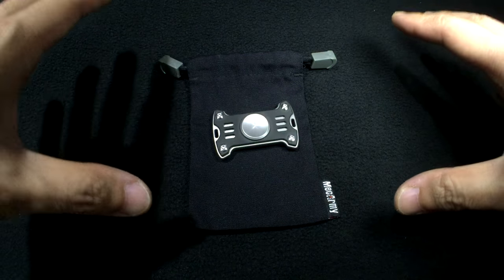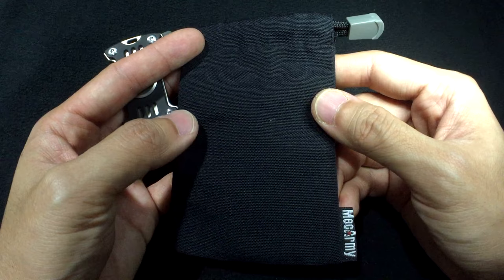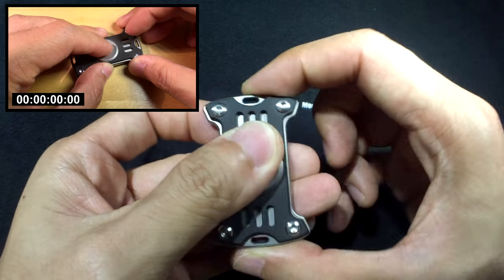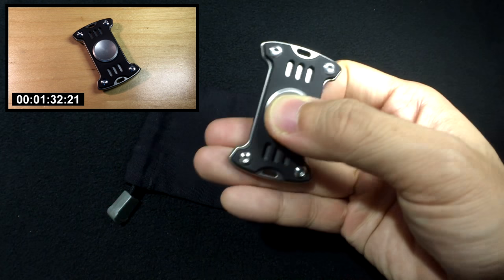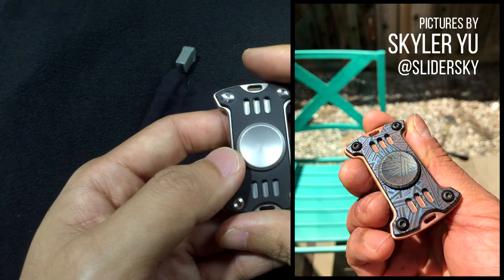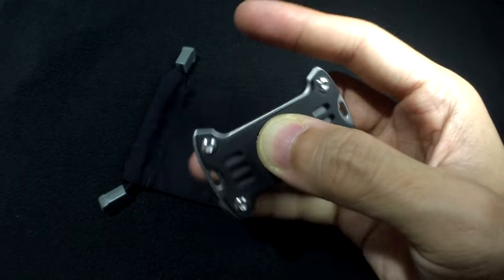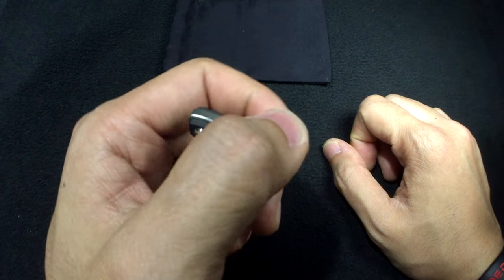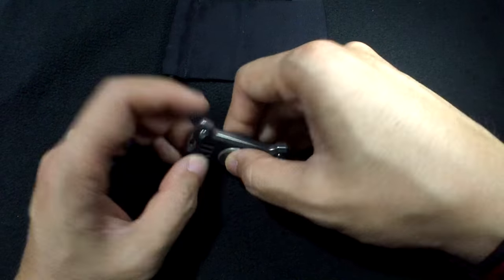Honest Review: SUPER SLIM SPINNER - GP1 SPINNER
Slice Of My Life: Credits to Roy of Spin Scene for loaning this over to me for review! This is the MecArmy GP1 Spinner. A compact, slim spinner made of Titanium.

Interested in a GP1?
or
Head on down to Spin Scene:
And speak to Roy Pwee or Shawn Siam!